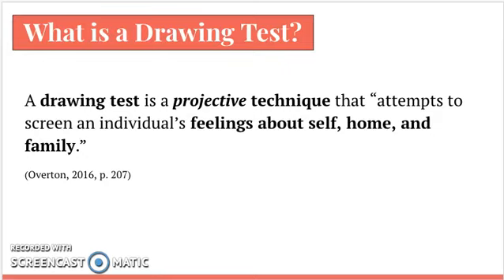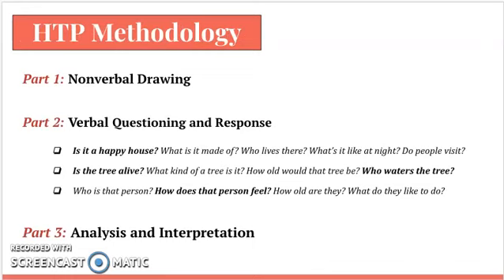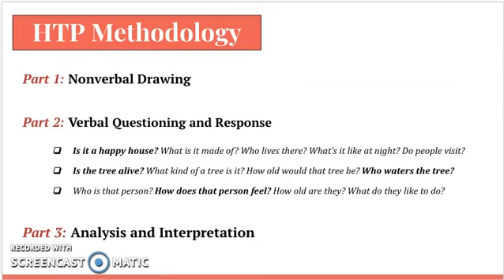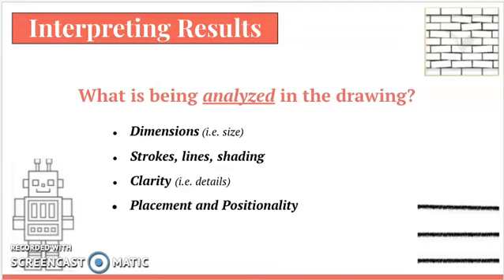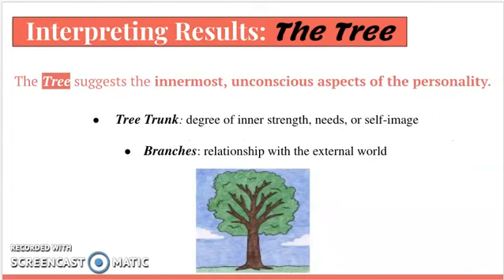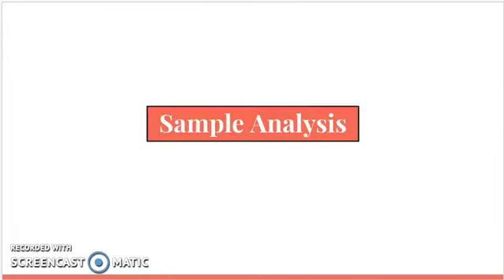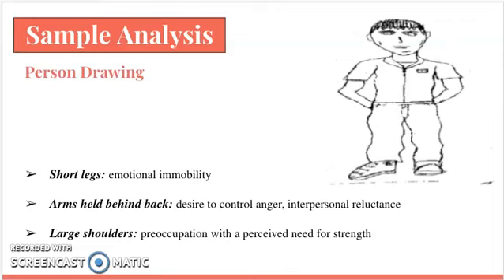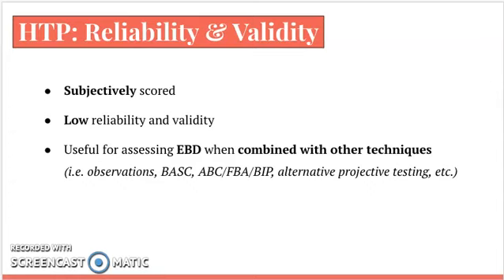Projective Test Presentation - SPED 701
House-Tree-Person Test